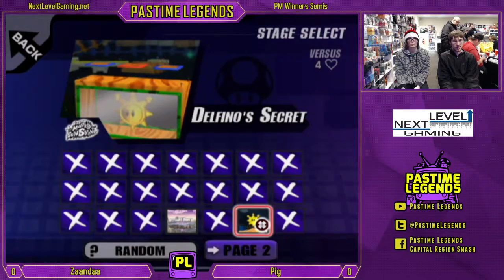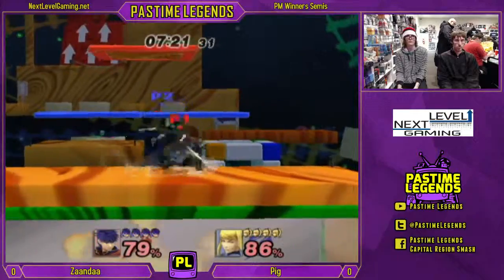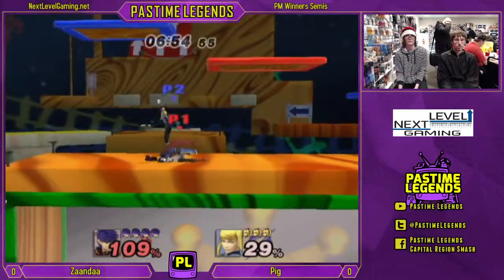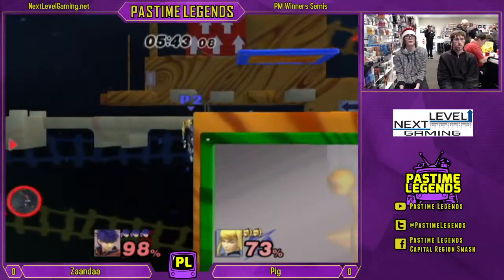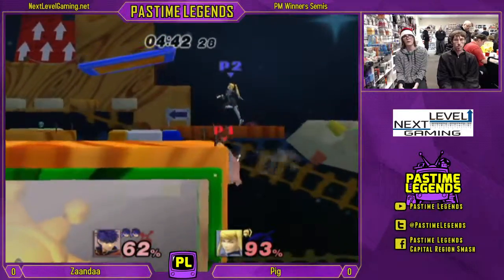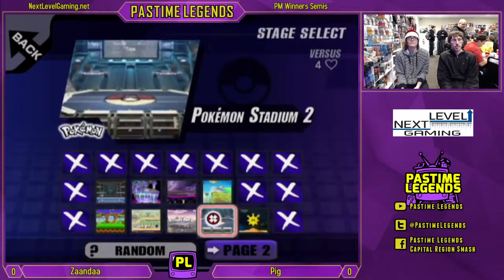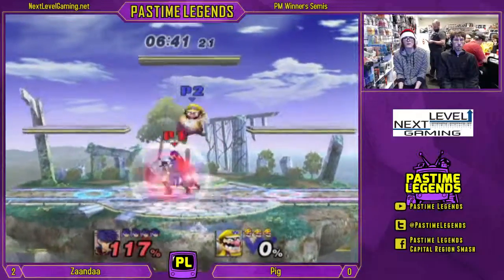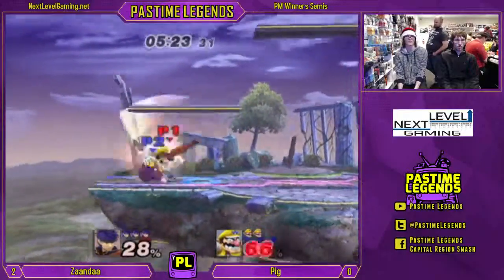NLG PM 3/29/16 WS: Zaandaa (Ike) vs Pig (ZSS/Jigglypuff/Wario)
Next Level Gaming - 3/29/16
PM Winners Semis
NextLevelGaming.net